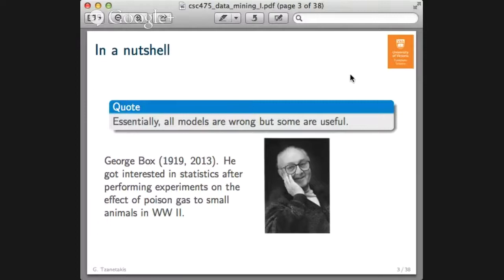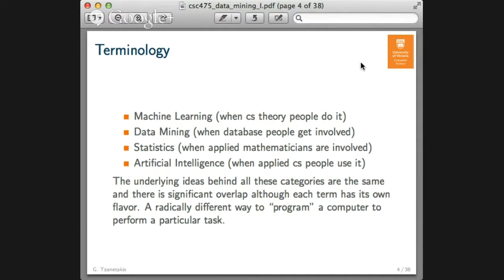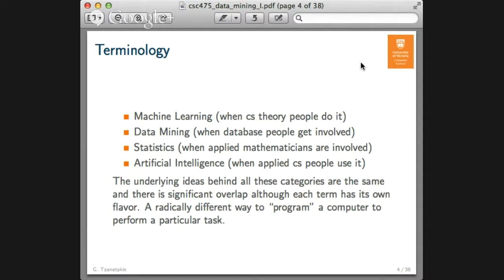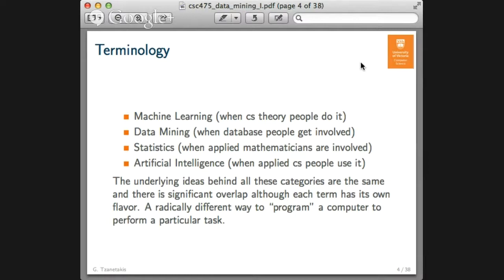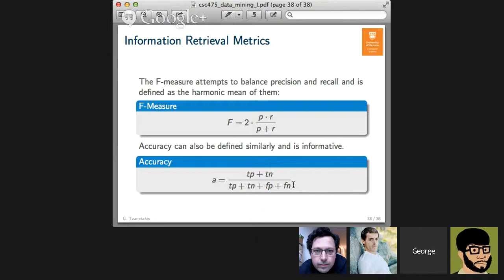UVic MIR Course Data Mining I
In this lecture we will cover the basic concepts behind machine learning and data mining with emphasis on supervised learning and classification. Without going into details about classification we will talk about how to evaluate classification performance.